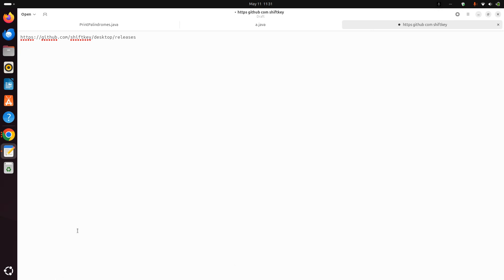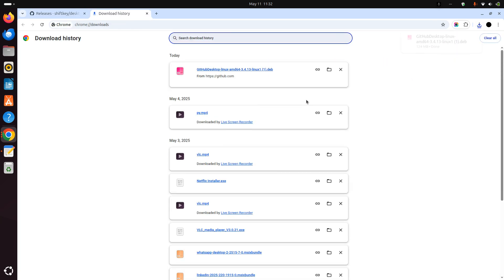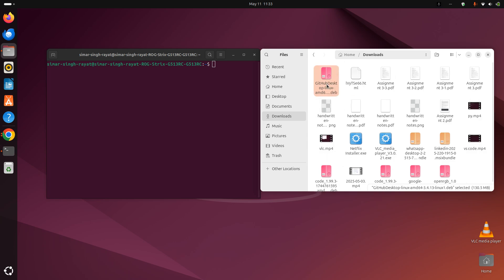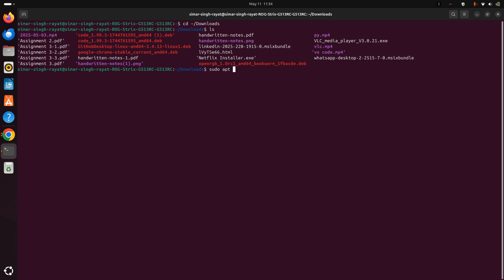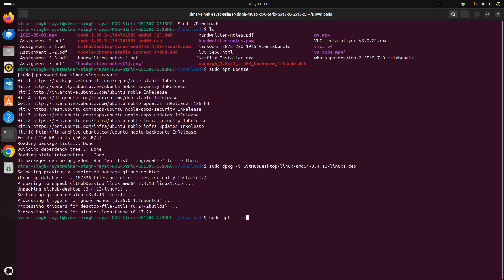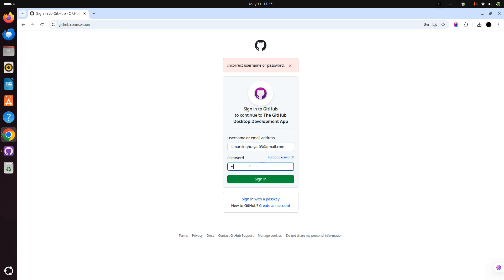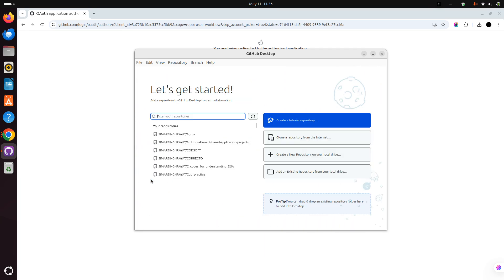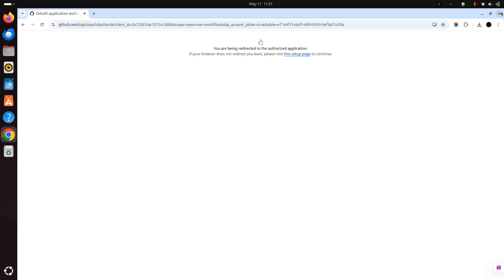✅ How to Install GitHub Desktop on Linux (Ubuntu/Kali) | Step-by-Step Guide 2025 🚀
📌 In this tutorial, learn how to install GitHub Desktop on Linux (including Ubuntu and Kali Linux) easily using the terminal. Whether you're a beginner or just setting up your development environment, this step-by-step guide will help you get GitHub running smoothly on your system!

🛠️ Command Used:

bash
Copy
Edit
sudo apt install github-desktop